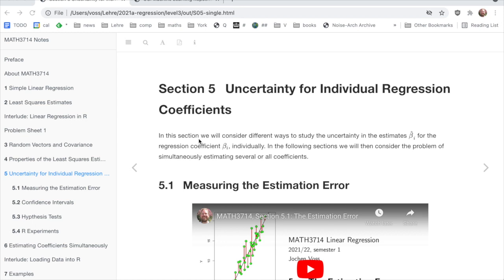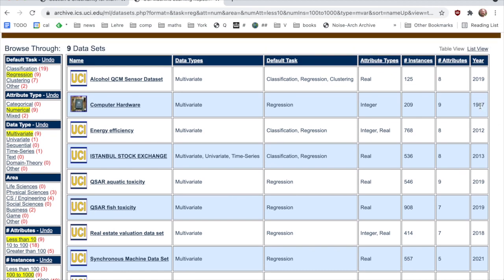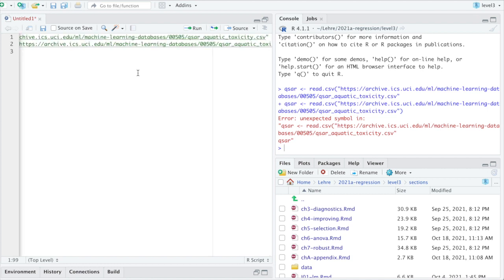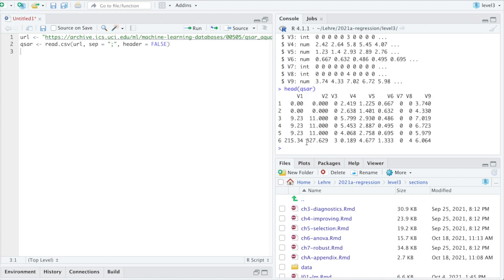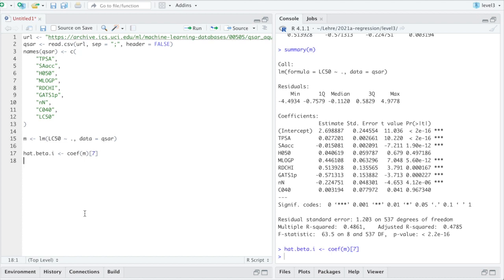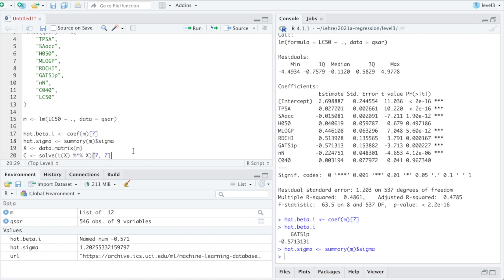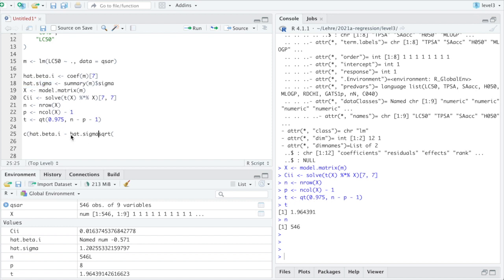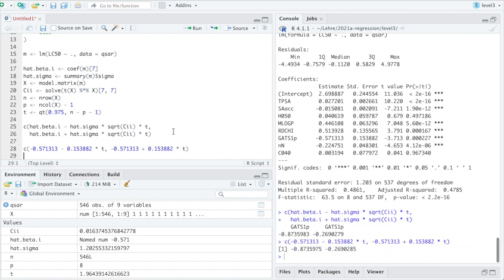MATH3714, Section 7.1: A Single Confidence Interval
In this video we illustrate the method for computing a confidence interval for a single regression coefficient, using a numerical example in R.